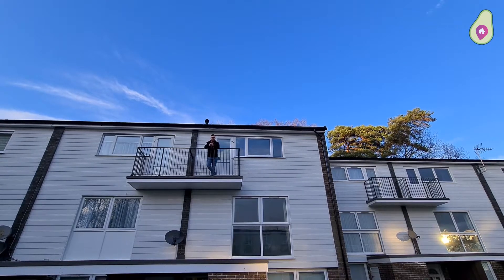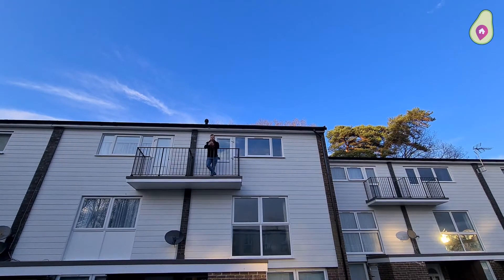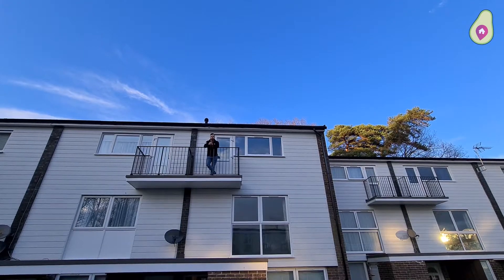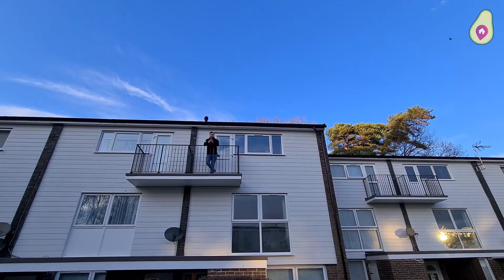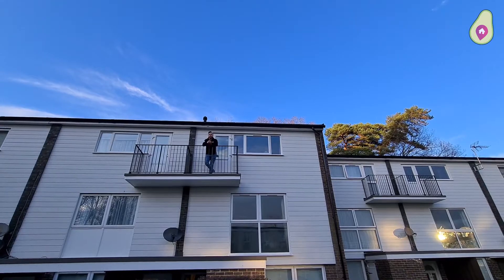A beautiful 2 Bedroom, 2 Bathroom Maisonette with Balcony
It's not often you see a maisonette of this size with two bathrooms and a balcony. This is something that cannot be missed!

- 2 Double Bedroom Maisonette
- 2 Bathrooms
- Balcony
- Modern Kitchen & Bathroom
- In process of being Redecorated throughout
- Across the road from Harmans Water shops
- Close to Harmans Water Primary School

Available end January and presented unfurnished.